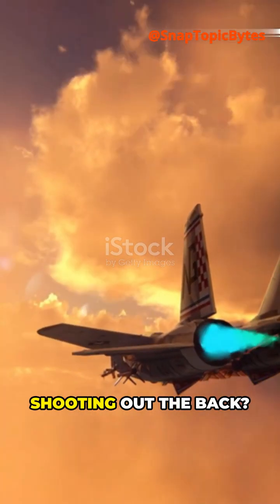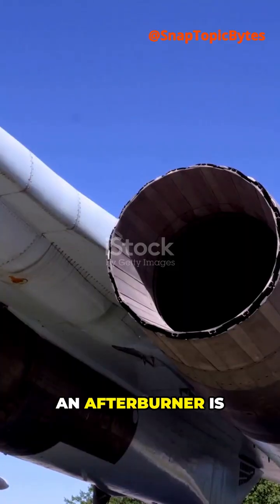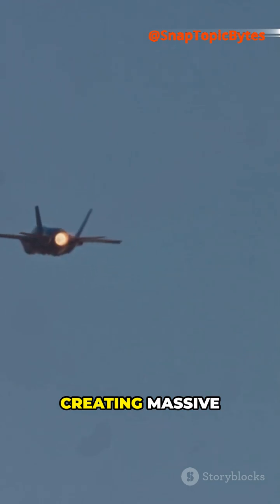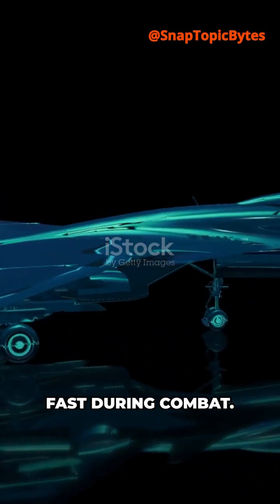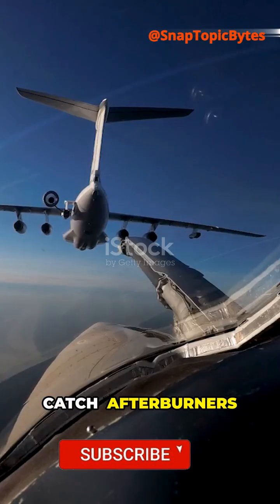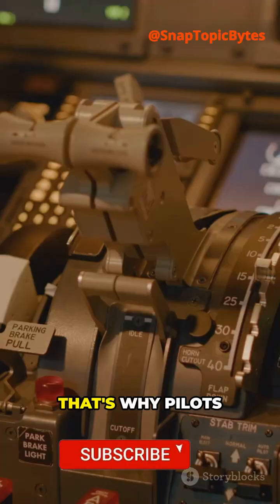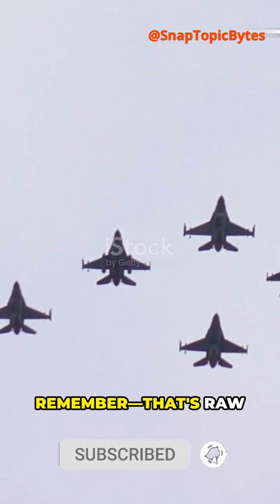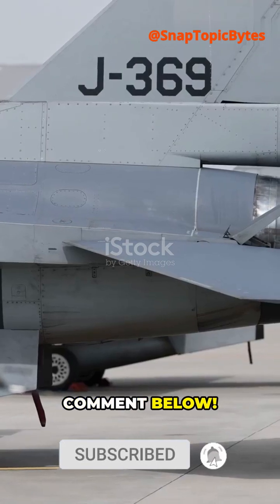Jet Flames EXPLAINED: The Afterburner Power You Never Knew!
Ever seen a fighter jet with flames shooting out the back? 🔥 This 60-sec YouTube Short breaks down the afterburner — how it boosts thrust, makes jets go supersonic, and why pilots only use it in combat, takeoffs, or intercepts. Perfect for aviation fans who love jet flames, dogfights, and raw propulsion tech. 🚀🔥